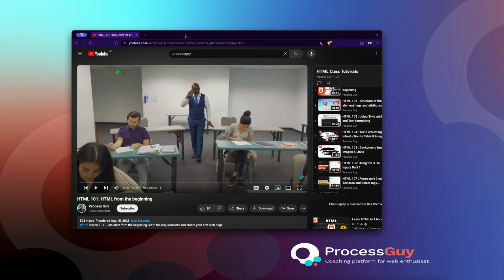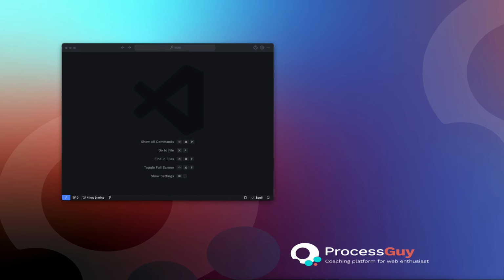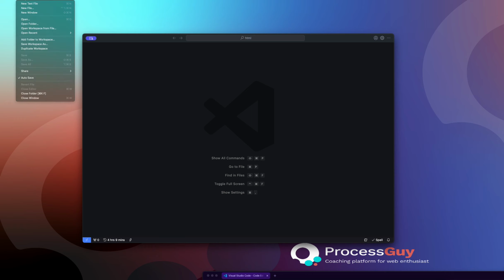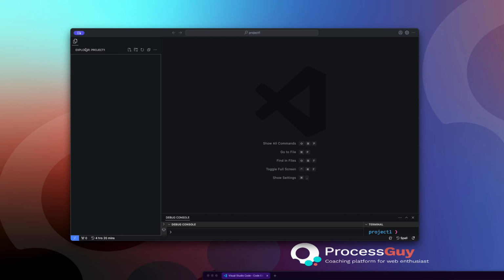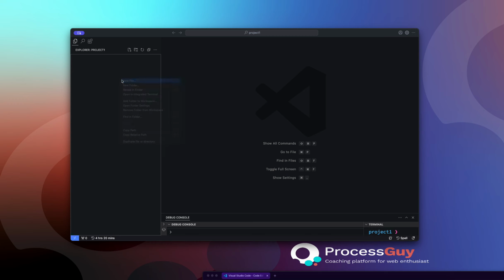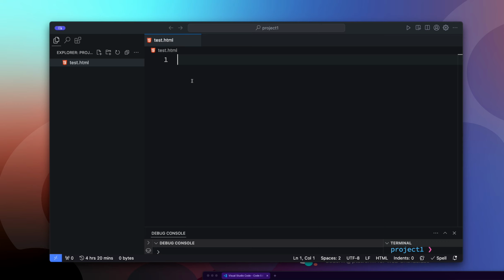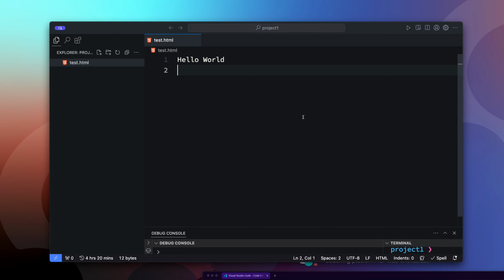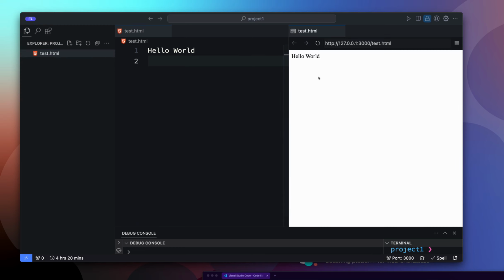HTML 101 - Live Class Review